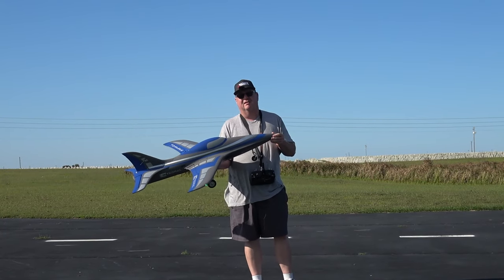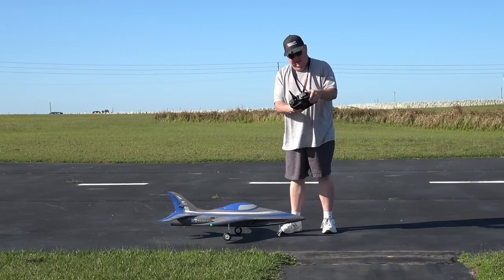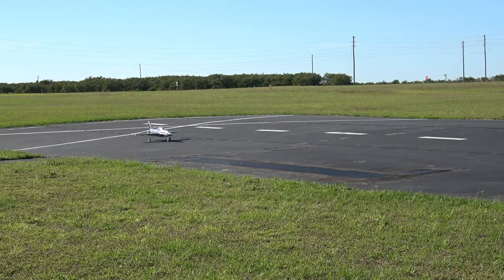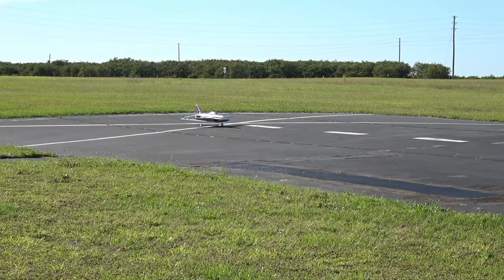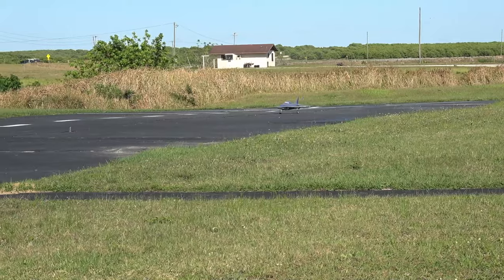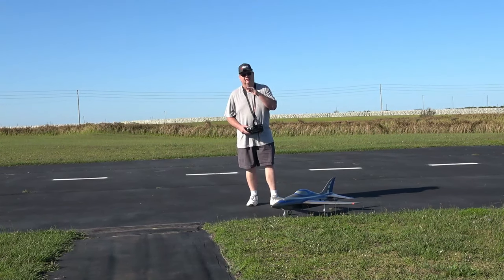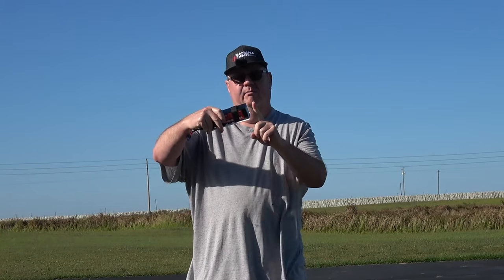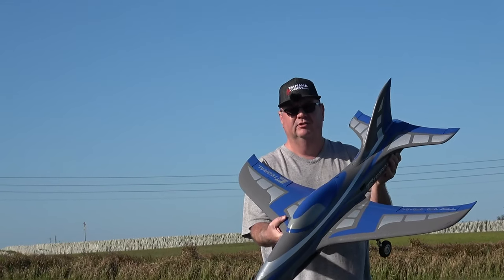FMS INTEGRAL 80MM JET MAIDEN OF SHARKY! by Fat Guy Flies RC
Features
Power system: High-quality 100A ESC, 3665-KV2000 in-runner motor, 80mm 12 bladed fan.
Full-metal CNC landing gear, trailing-link suspension, highly precise and robust.
Full use of 13g digital metal servos for improved precision and torque.
Large tires- suitable for rough-field operations.
Glueless assembly. The aircraft is built with screws.
Environmentally friendly water-based paint.
Buckle design latch prevents unexpected canopy release in flight.
Improved plug-type connectors for added durability and reliability.
Added navigation lights on wings and taxi light on the bottom of the fuselage for a fun flight.
Striking and attractive paint scheme.
Specifications
Flying Weight Around 2500g
Motor Size 3665-KV2000
ESCA 100A
Servo 13gX8pcs
Radio  6CH Channel
CG (center of gravity)  155-165mm
EDF  80mm Ducted Fan 12-blade
Recommended Battery 22.2V 4000mAh-5000mAh 45c
Battery Compartment Size 160*55*45mm
Aileron  Yes
Rudder  Yes
Flaps  Yes
Retracts  Yes
Approx. Flying Duration  3 minutes
Minimum Age Recommendation  14+
Assembly Time  10 minutes
Wing Load  116 g/dm² ( 0.23oz/in²)
Wing Area  21.5dm² ( 333sq.in)

God bless!!